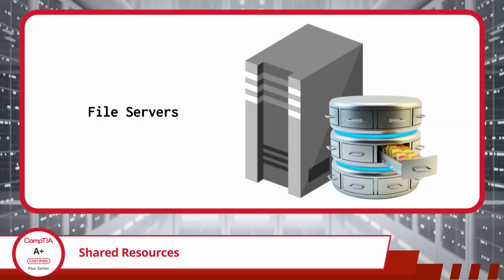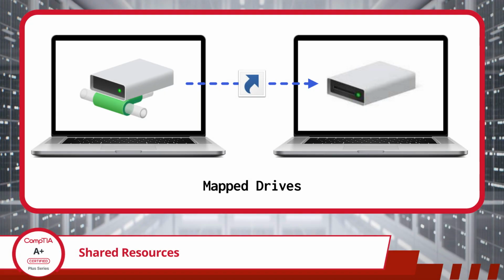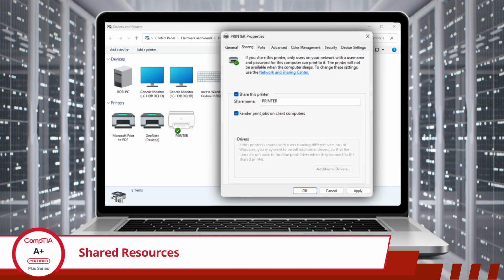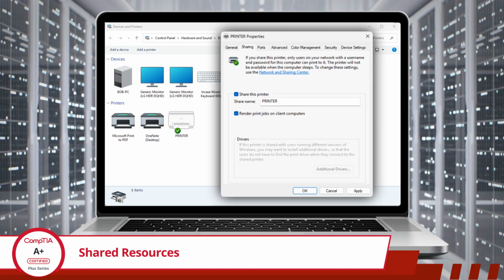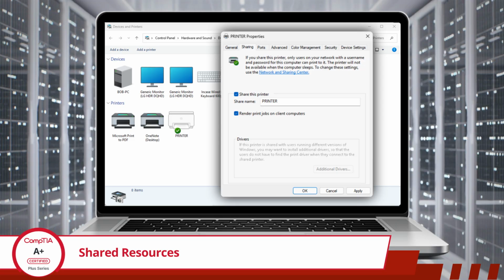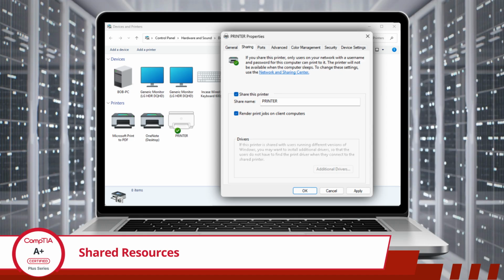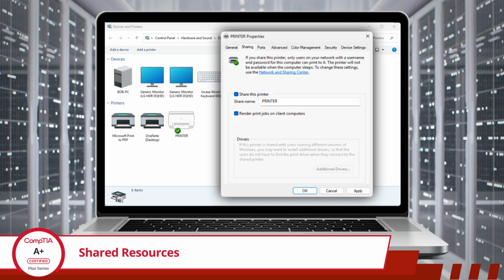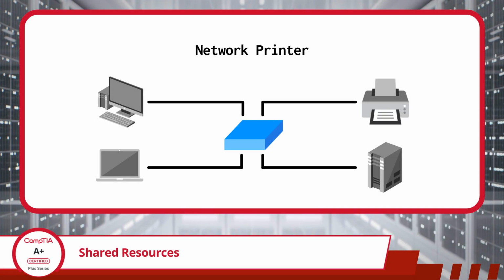CompTIA A+ Core 2 (220-1202) | Shared Resources | Exam Objective 1.7 | Course Training Video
CompTIA A+ Core 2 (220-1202) | Exam Objective 1.7 | Given a scenario, configure Microsoft Windows networking features on a client/desktop - Shared Resources